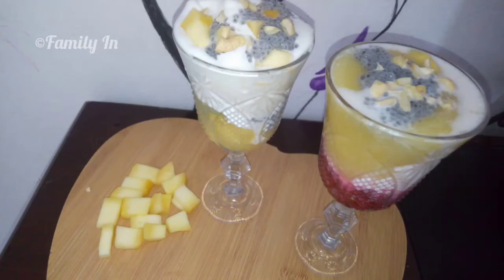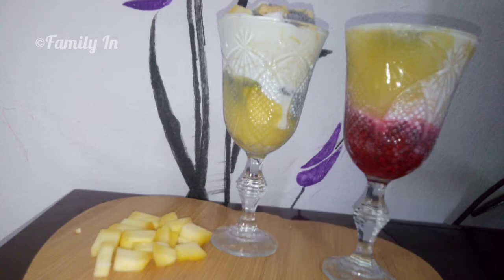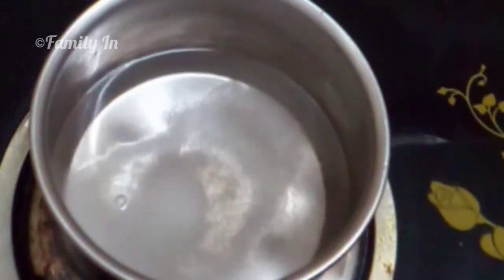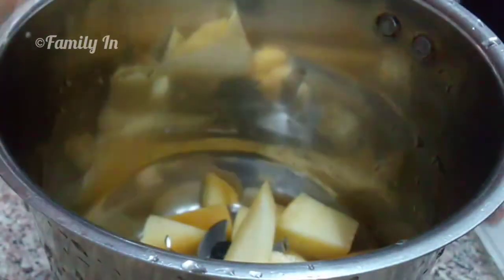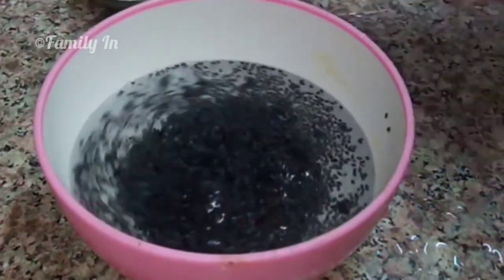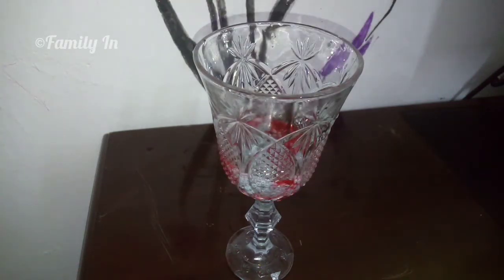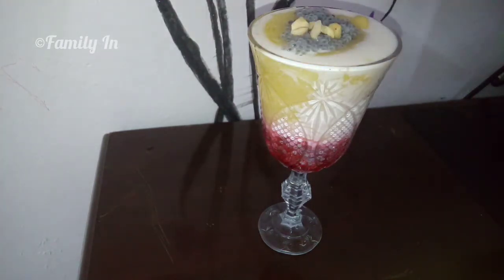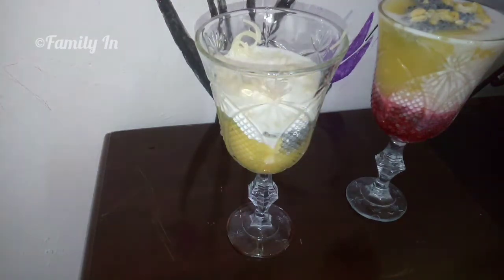നല്ല Tasty ആയ Mango Falooda ഉണ്ടാക്കിയാലോ? Malayalam Recipe: FamilyIn: Cooking122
Here with i present you another wonderful recipe of:

Mango Falooda

Ingredients:
Given in the video
ഇനി നിങൾക്കും എളുപ്പത്തിൽ തയ്യാറാക്കാം ഈ രുചിയേറും ഫലൂദ : Falooda easy recipe

Thanking you for your time.
Keep supporting